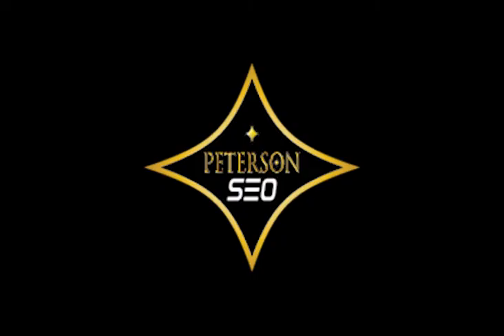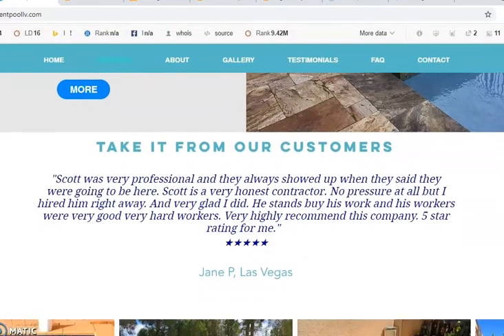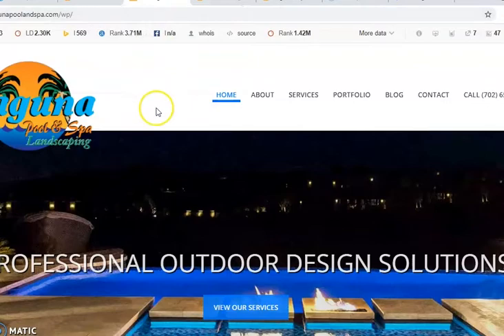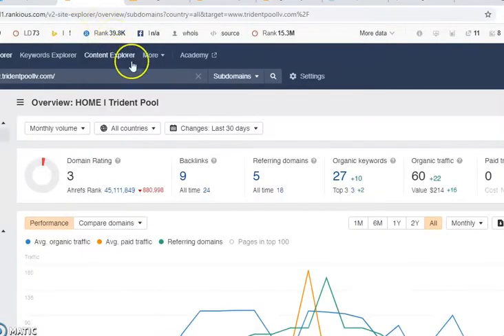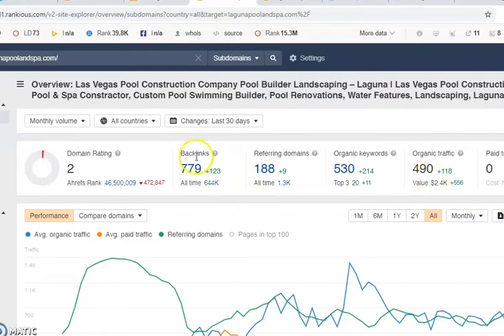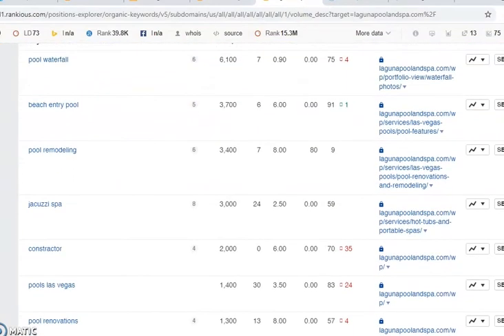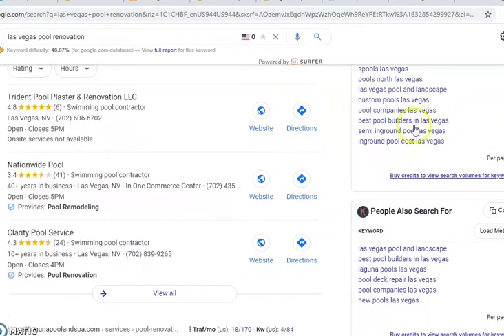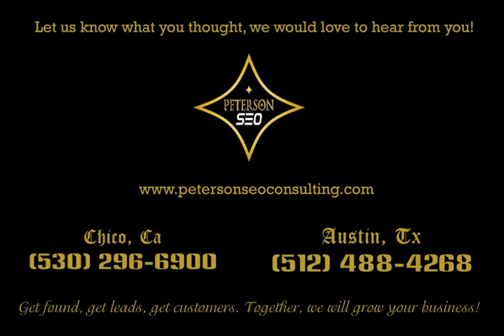Trident Pool | Las Vegas Pool Renovation - Website Review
Website with competitor Website Review and SEO audit for Trident Pool in Las Vegas by Peterson SEO